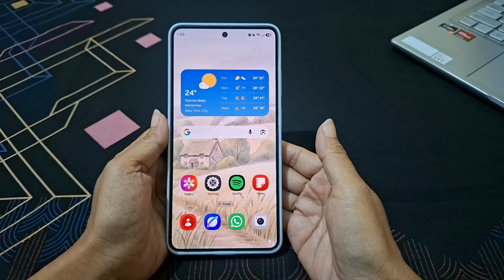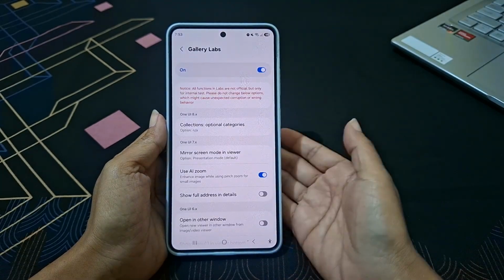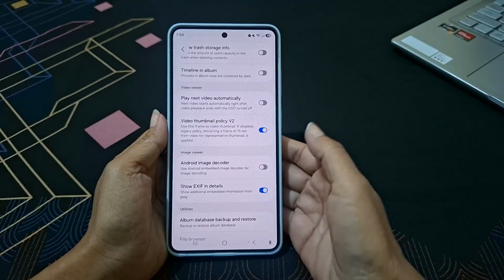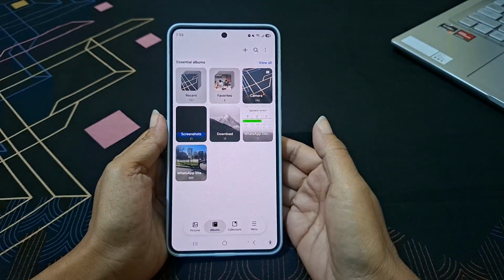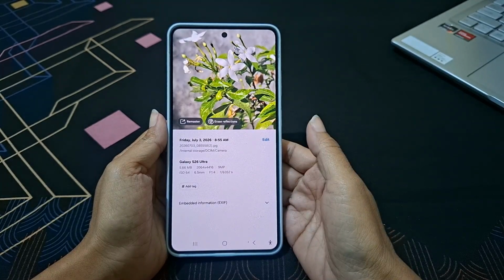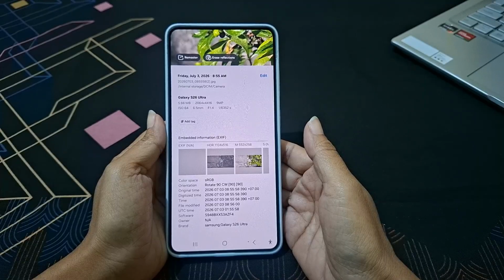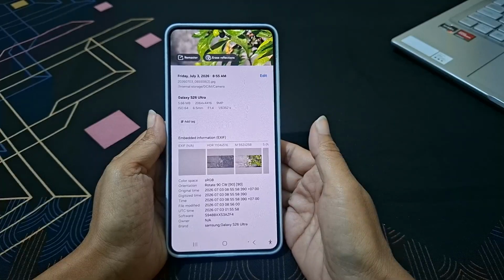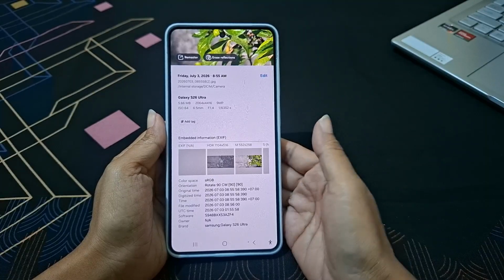How to View Embedded Photo Information in Samsung Gallery (Galaxy S26 Ultra)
Learn how to enable the hidden Show EXIF in details option in Samsung Gallery Labs on the Samsung Galaxy S26 Ultra.
This feature lets you access additional embedded information stored inside your photos directly from Samsung Gallery.

Steps
- Open Gallery.
- Tap Menu.
- Tap Settings.
- Tap Gallery Labs.
- Enable Show EXIF in details.
- Close and reopen the Gallery app.
- Open a photo.
- Swipe up to view its details.
- Tap Embedded information (EXIF).